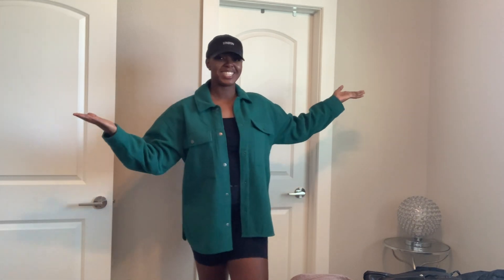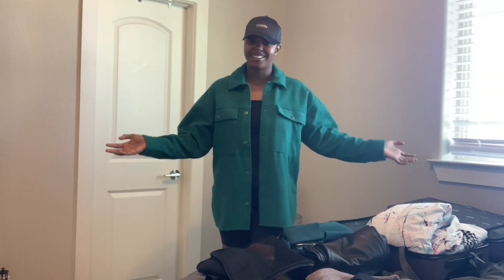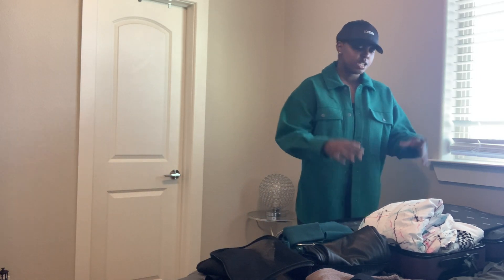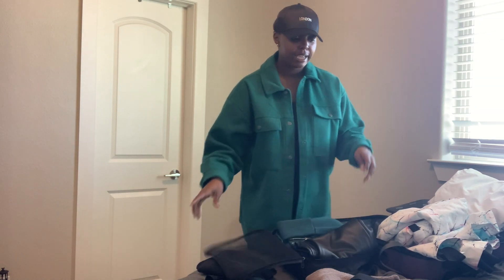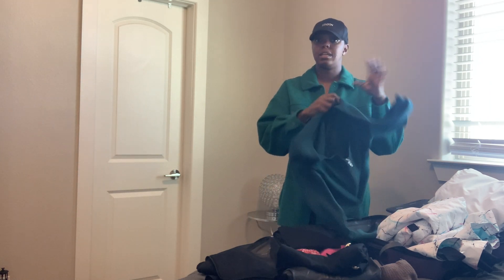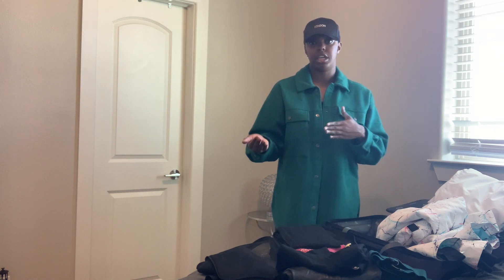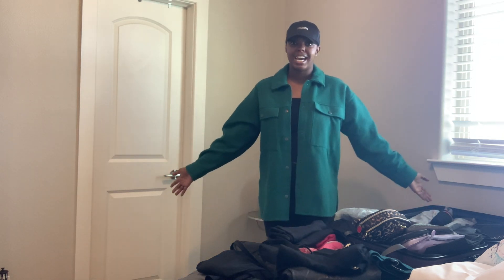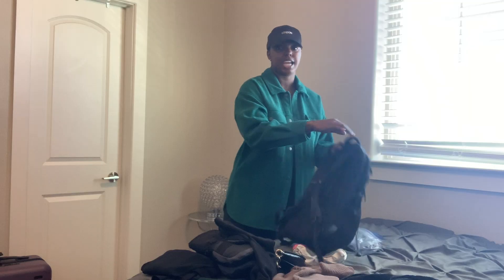how I packed in a carry-on for a ski trip!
Hi everyone, here is an updated video to my popular carry-on for a ski trip video!